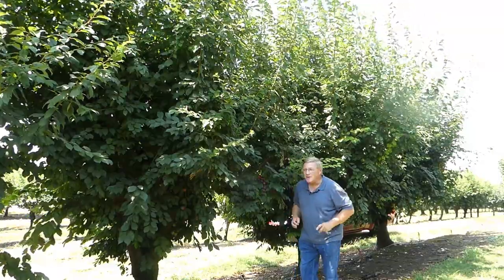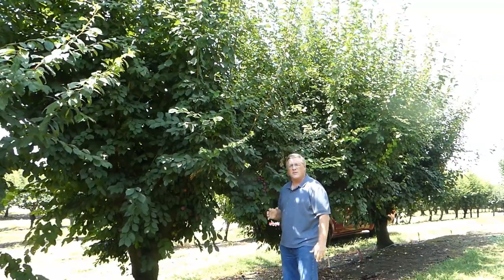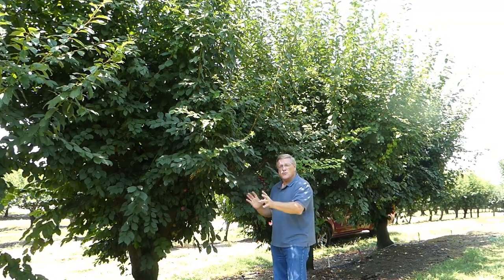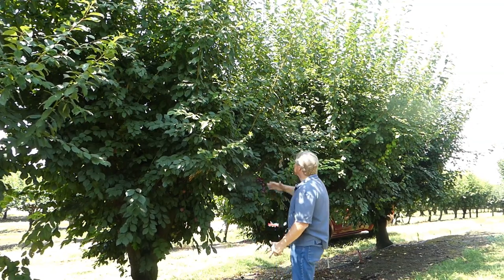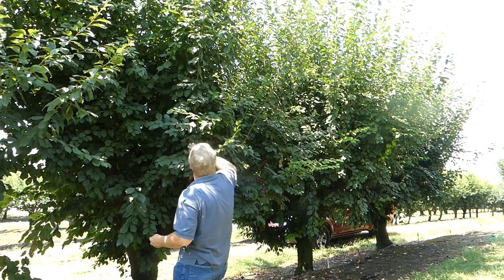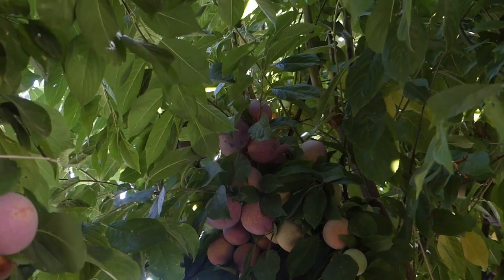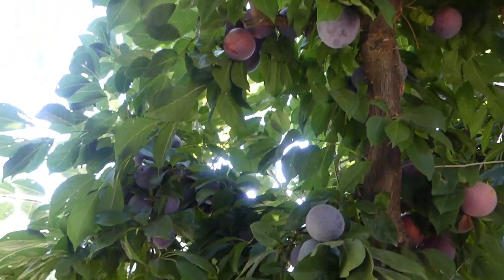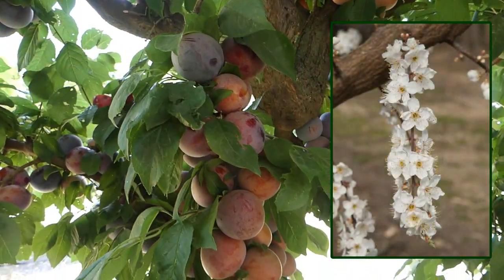Methley Plum | NatureHills.com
Video Transcription

One of the most adaptable of all the varieties of plums, this is the Methley plum. Beautiful red fleshed plum, this really does well in both the high chill and the low chill climates. So this is a great plum for, say, zones 4 and 5, but also a great plum for zones 9 and 10. This also has an abundant production. It produces a lot of fruit, so it’s not shy on fruiting at all. And absolutely an interesting piece of fruit as far as flavor is concerned. This is kind of late and it still has that very, very rich plum flavor, and as you can see, it’s very dark.

Methley traces its roots back to South Africa, which is very, very unique. There’s not a lot of varieties of fruit that have come from South Africa, but South Africa has a very, very diverse climate with a wonderful coastal, fruit-growing region.

Methley is a fast-growing tree and it gets up to a pretty good size, but it can be held to any size with summer pruning. And as you can see, the production on this is just fabulous. I mean, there is literally – I can just reach anywhere and pick fruit because there’s fruit everywhere on this tree. Due to its wide range of adaptability, the Methley plum may be one of the most popular plums sold in the United States. But really, it’s this tremendous production from this self-fruitful variety of plum that gets it its notoriety. It’s very, very productive. So if you’re looking for that really dependable plum variety and you’re in a high chill climate or a very low chill climate, check it out. The Methley plum may be the one for you. I think this is a really, really good choice. The Methley plum.